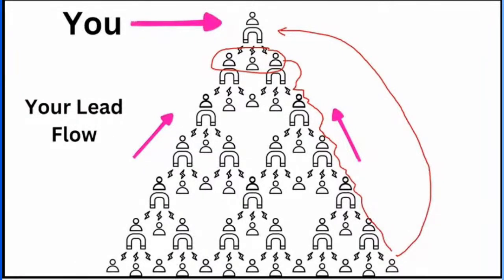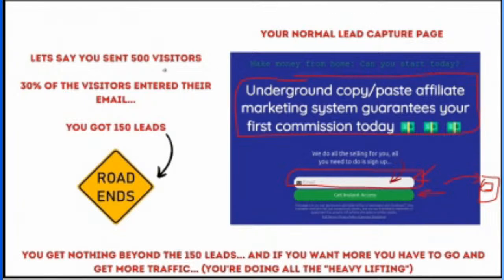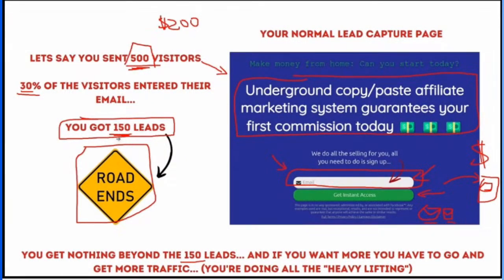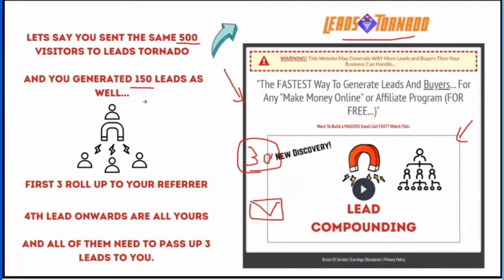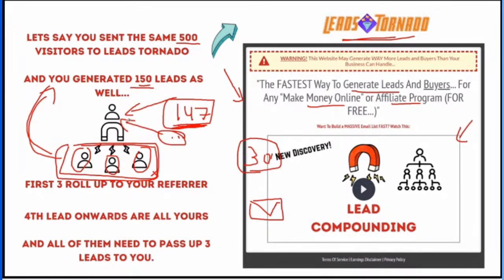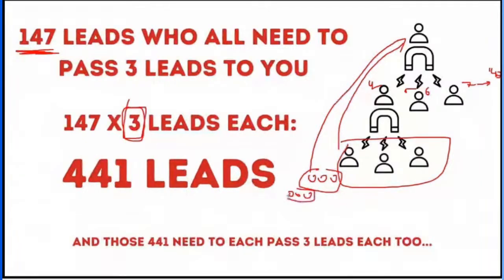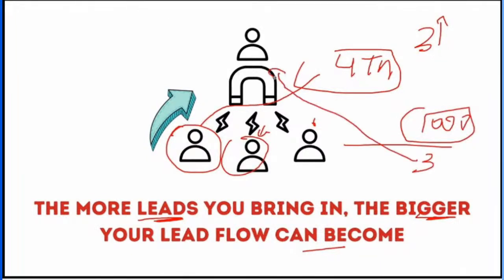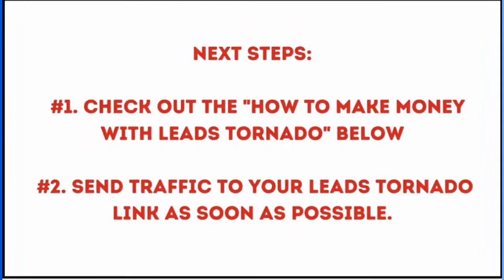Unleash Your Lead Generation Potential with the Free Lead Multiplying System Strategy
Discover the most efficient method to generate leads at no cost. Visualize every lead you acquire multiplying exponentially: 1 becomes 3, then 9, escalating to 27, 81, 243, reaching 749, and beyond, an ever-expanding cycle.

Experience this phenomenon firsthand without spending a penny! Explore the Lead Multiplying System, freshly introduced for April 2024:

Ever dreamt of blasting your lead generation sky-high without spending as much as a penny? 🚀 Well, buckle up, because that dream's about to become your reality! Introducing the game-changing, wallet-friendly marvel from Leadstornado - our Lead Multiplying System. This isn't your garden-variety growth hack. Oh no. We're talking about turning a single, solitary lead into an astonishing army of 749+ leads, and doing it with the grace of a magician pulling rabbits out of a hat. 🎩✨

No tricks, no gimmicks, just untapped potential waiting to be unleashed. So, if you're ready for exponential growth without the exponential cost, hit play and dive into the secret sauce we're serving up. Let's say goodbye to lead generation headaches and hello to a world where your growth knows no bounds.

Ready to join the LeadGenRevolution? Embrace the bounty of FreeLeadsForDays and unlock your path to growth with us. Jump in now at